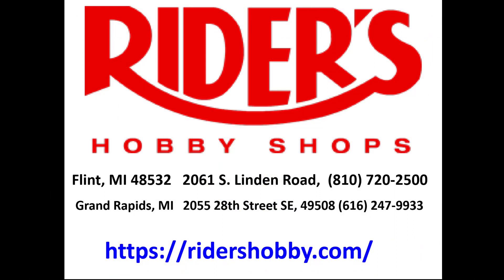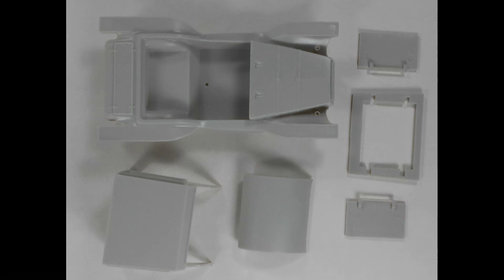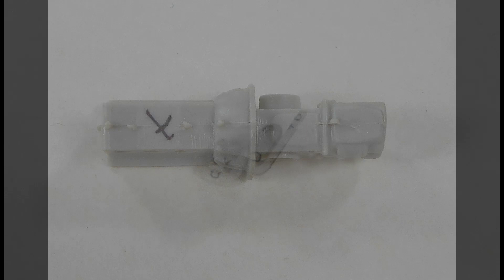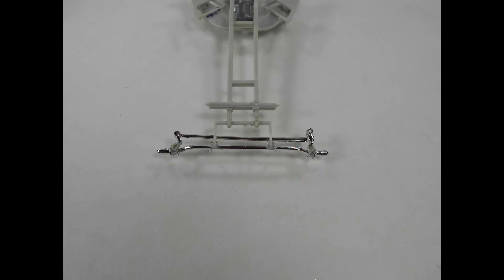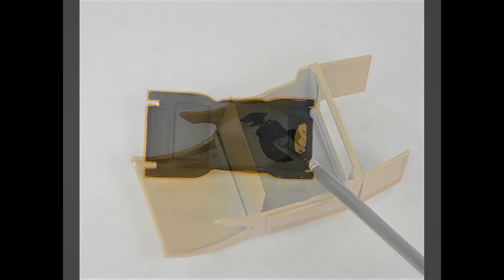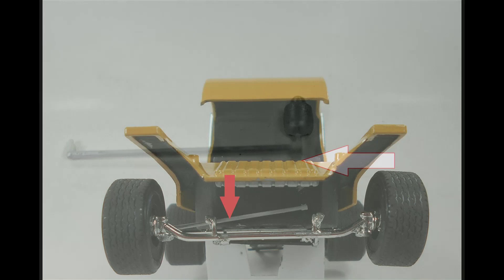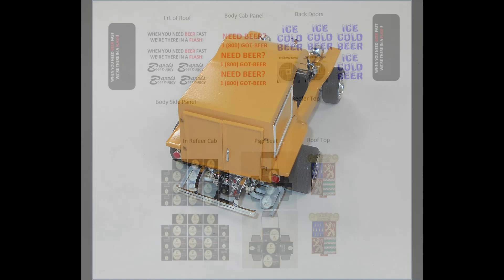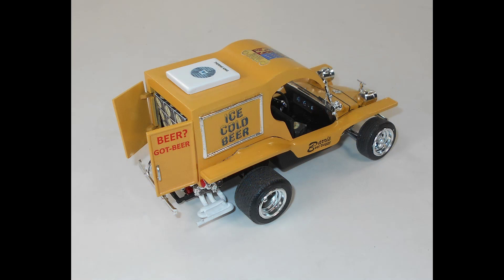Barris T Buggy 1:25 Scale MPC971 -Model Kit Build & Review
Barris Beer Buggy 1-25 Scale AMT 31563 -Model Kit Build & Review.  Build and Photos by Doug Cole for Right On Replicas, LLC.  The instructions are at the end of the review. These Out-of-Production kits can still be found at online auction sites and local hobby shops.

NOTE: The box art shown in the YouTube header icon is that of the newest (2022) release MPC971 of this kit. The review kit older but is identical to the new parts sans decals.